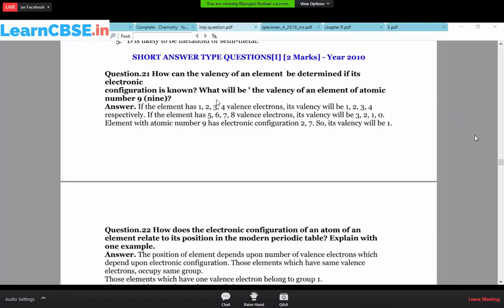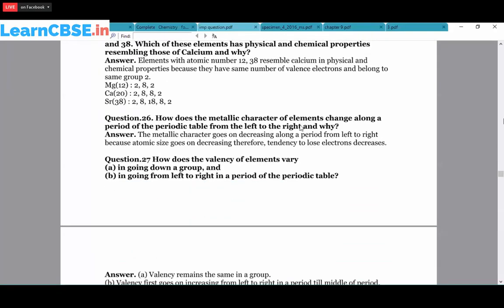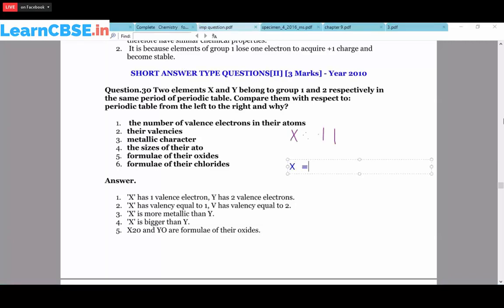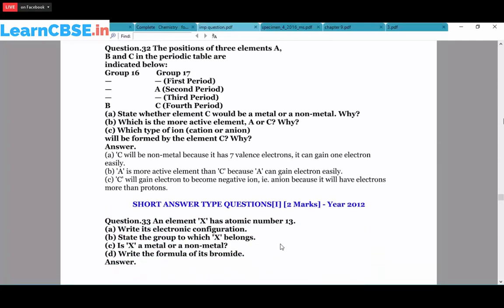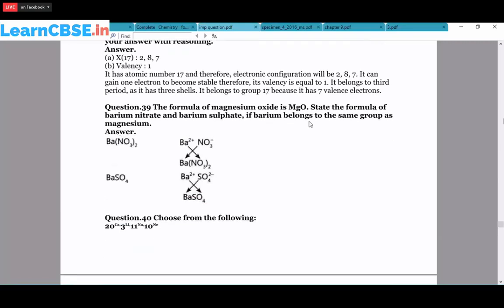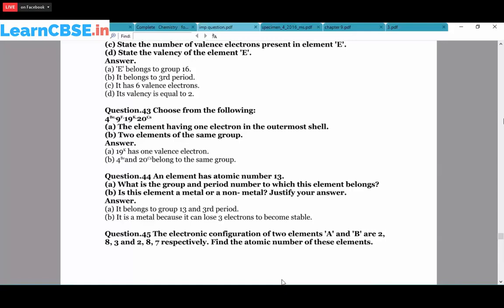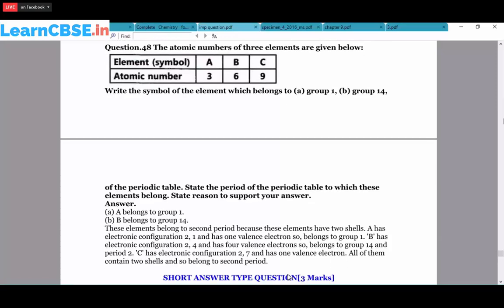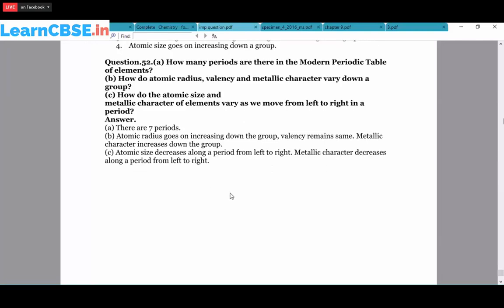Periodic Classification of Elements Important Questions Part-2 | CBSE Class 10 Science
Periodic Classification of Elements Important Questions - CBSE Class 10 Science

     The arranging of elements into different groups on the basis of the similarities in their properties is called classification of elements.

    The classification of similar elements into groups makes the study of elements easier.
There are about 114 different elements known so far.